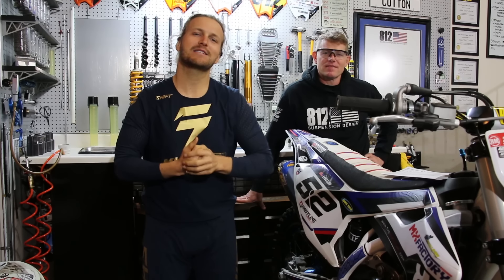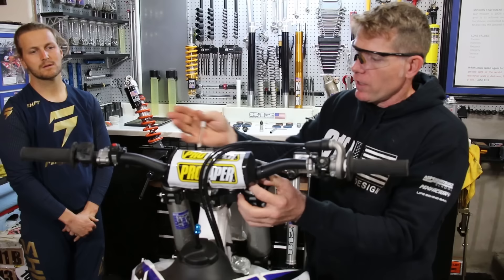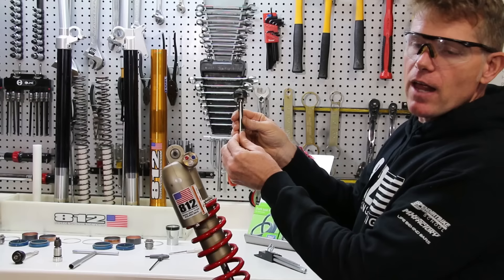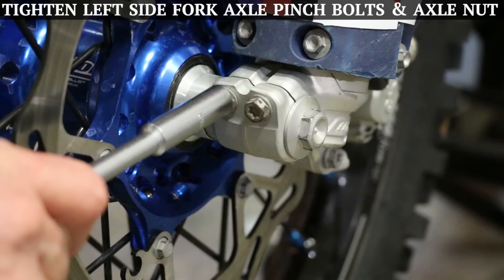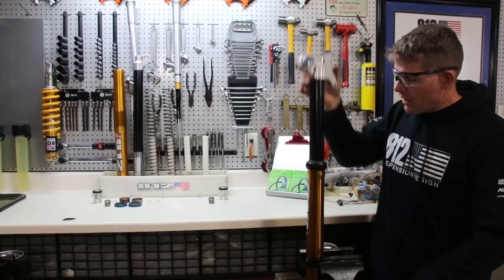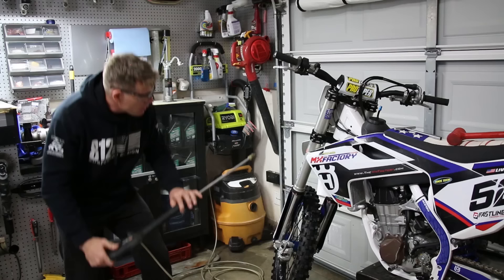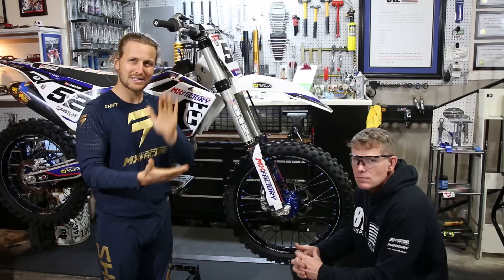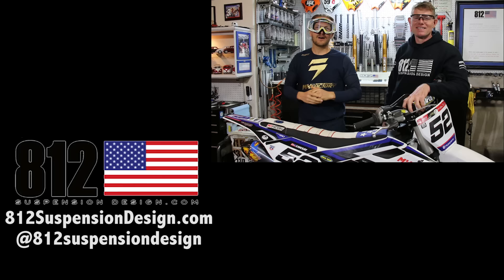Top 10 Dirt Bike Suspension Tips Do's & Don'ts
The Mx Factory teams up with Doc, owner of 812 Suspension Designs, to help you tune in your ride and up your suspension knowledge game. Knowing the proper way to adjust your forks and shock is essential to a properly functioning dirt bike, whether beginner or expert, it'll make your riding better, safer, and more worthwhile. Out Top 10 Tips are as follows:

1) Bleeding The Forks
2) Set The Sag
3) Adjusting The Clickers
4) Fork Tube Alignment
5) Fork Height in Triple Clamps
6) Pressure Washing The Suspension
7) Storage & Transport
8) Tire Pressure
9) Changing The Suspension Fluids
10) It's You. Not The Bike.

Our Race Sag Setting Video is Coming Soon!!

Huge thanks to Doc from 812 Suspension Design for helping us out with this video!

Let us know which tips and corrections work best for you in the comments below!